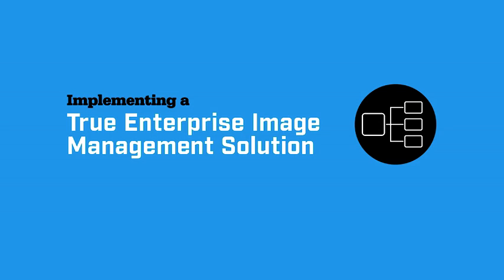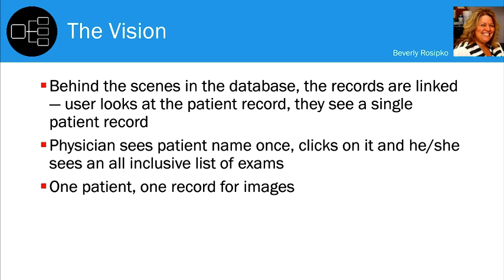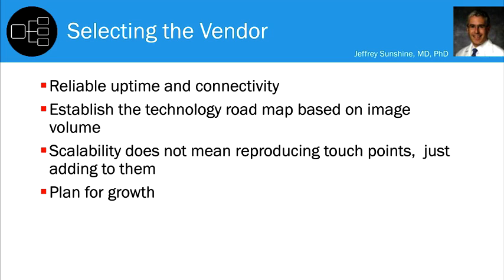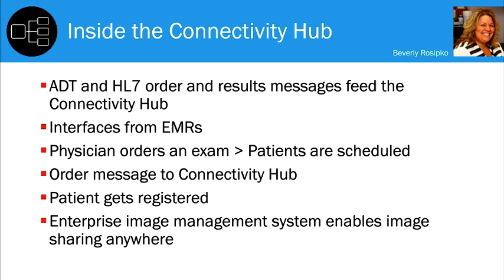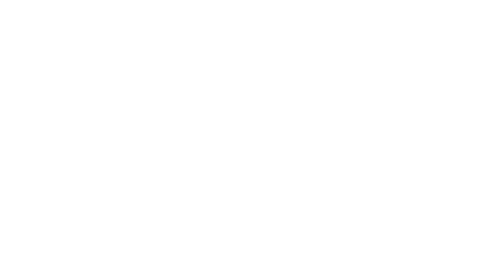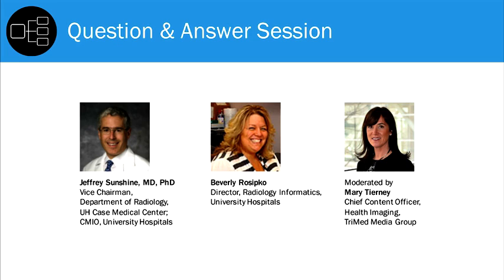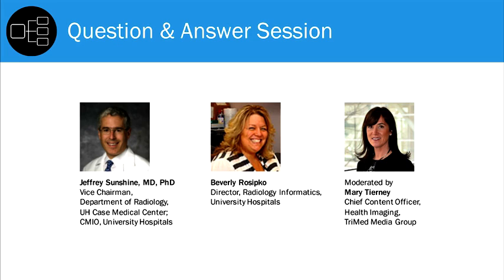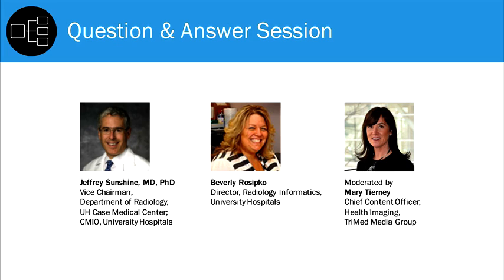Webinar: Implementing a true Enterprise Image Management Solution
University Hospitals in Cleveland made do for years with separate PACS for radiology, cardiology and other image-intensive clinical departments. Now the 18-hospital, 15-county, 40-clinic integrated health network is half of the way through implementing a true Enterprise Image Management solution—VNA (vendor-neutral archive)—which has been “a huge goldmine for patient care.”

In this webinar, Beverly Rosipko and Dr. Jeffrey Sunshine from University Hospitals share their experiences from deploying the solution.